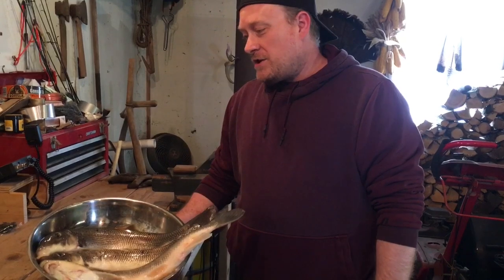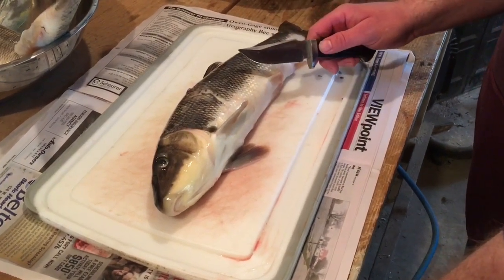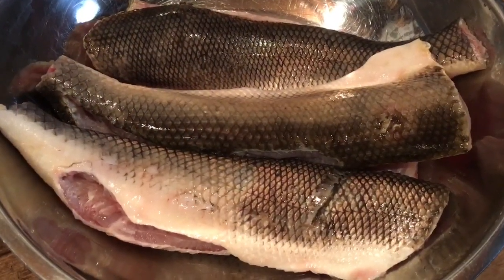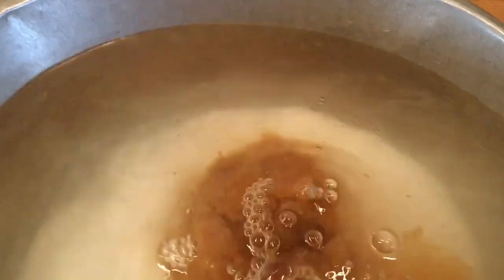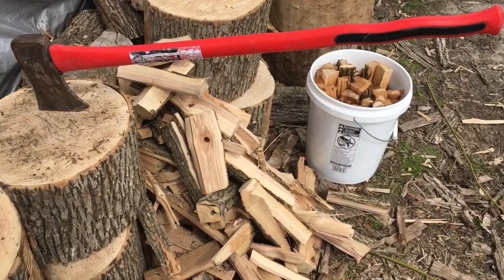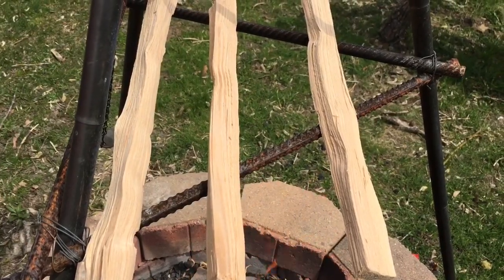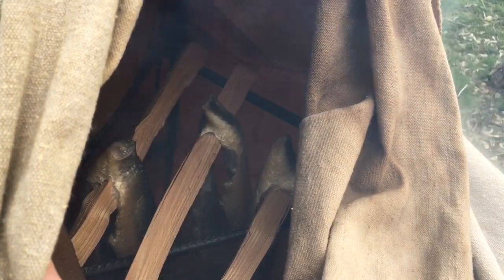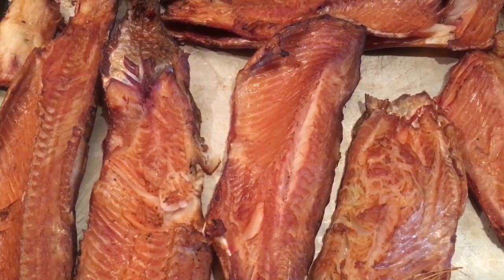Smoked Sucker & The Legend Of The Sucker Moon.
Smoking Sucker the old way and some story telling.